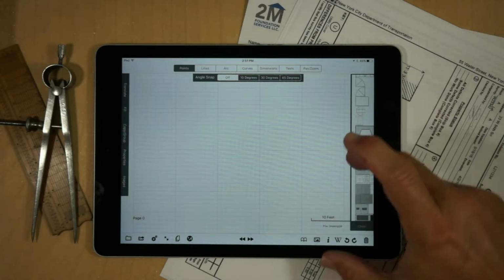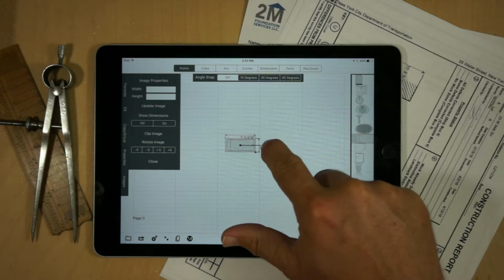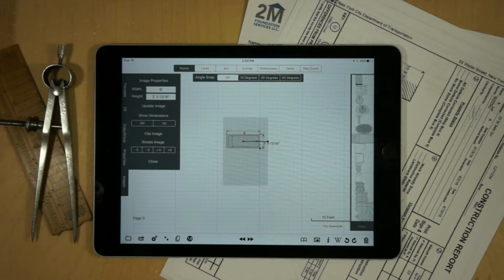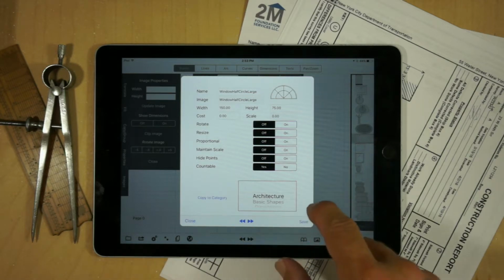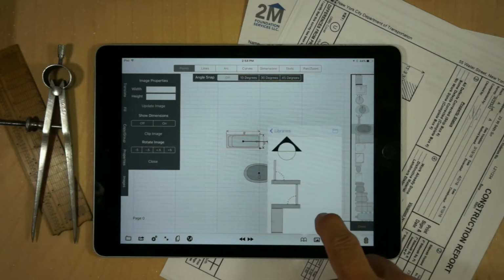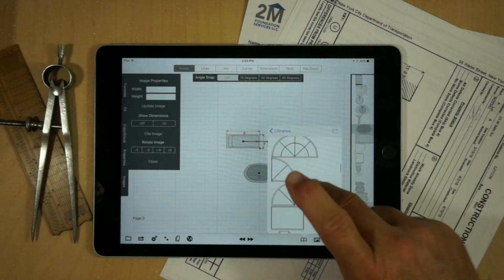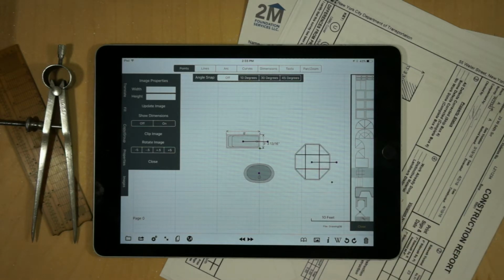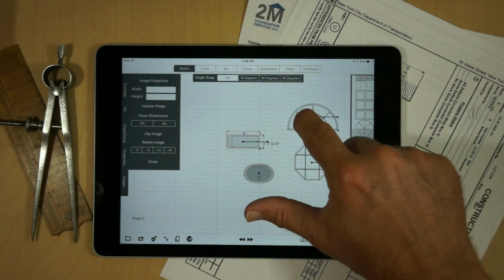GraphPad R7 Library - Current Status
Demo showing the Image Library feature in GraphPad and how it could be used to store scale images of products for laying out in a space.